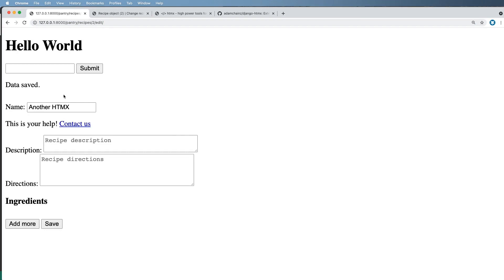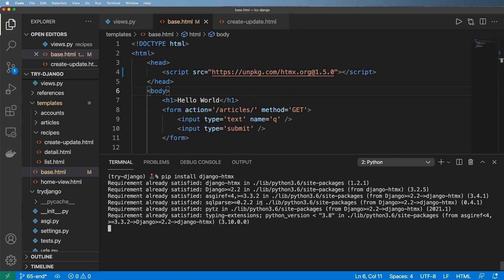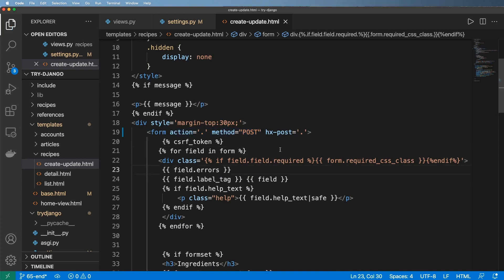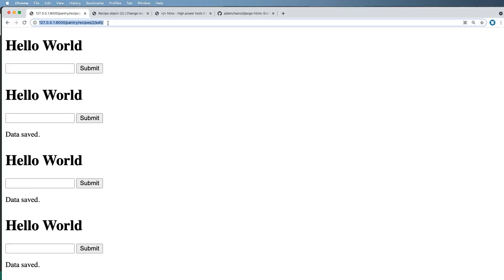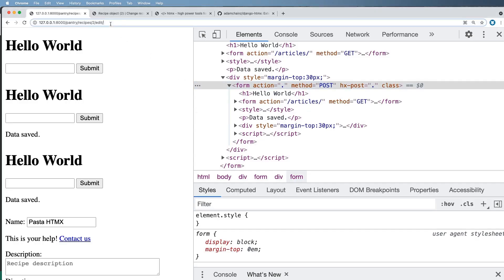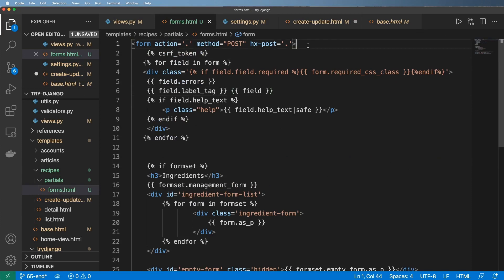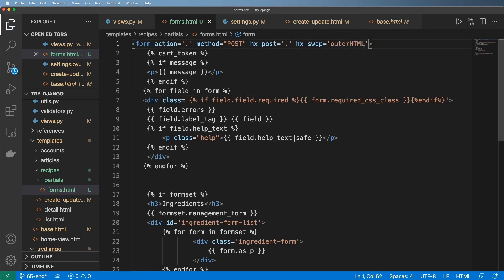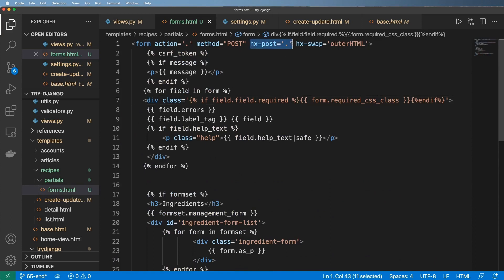65 - Dynamic New Forms in Django Formset via HTMX - Python & Django 3.2 Tutorial Series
65 - Dynamic New Forms in Django Formset via HTMX - Python & Django 3.2 Tutorial Series